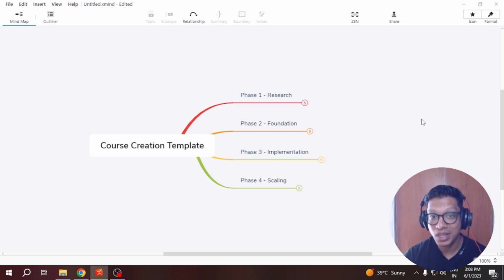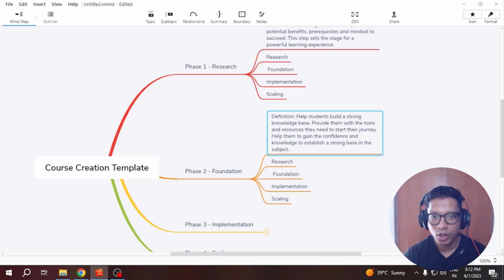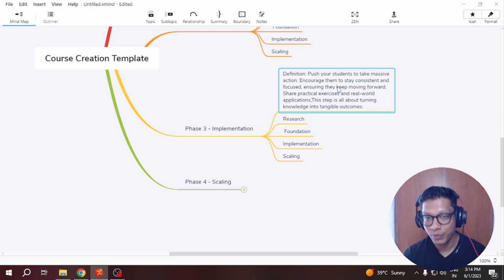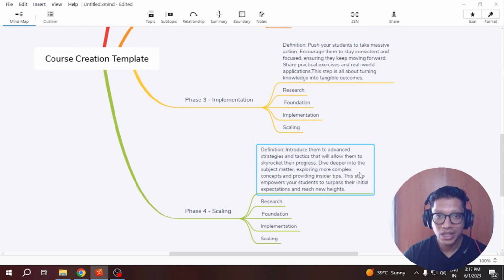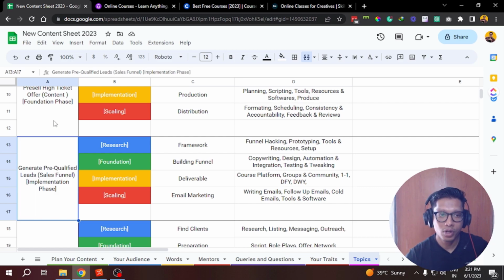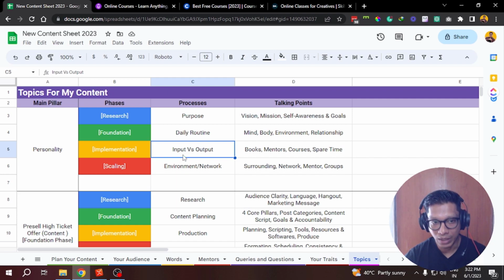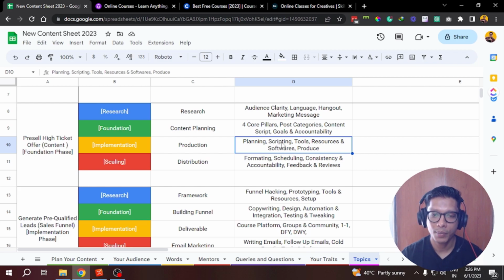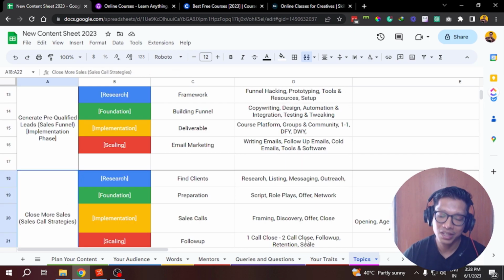4 Steps Course Creation Framework | Use It To Build Lucrative Online Business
4 Steps Course Creation Framework | Use It To Build Lucrative Online Business

Hey There, I shared a content creation template I use to create courses in this video. You can use this 4 steps framework to create courses on any topic and then sell it to generate extra income.

This is the 4 Steps Framework:

1) Research: Introducing them to the topic and its potential benefits, prerequisites, and mindset to succeed. This step sets the stage for a powerful learning experience.

2) Foundation: Help students build a strong knowledge base. Provide them with the tools and resources they need to start their journey. Help them to gain the confidence and knowledge to establish a strong base in the subject.

3) Implementation: Push your students to take massive action. Encourage them to stay consistent and focused, ensuring they keep moving forward. Share practical exercises and real-world applications, This step is all about turning knowledge into tangible outcomes.

4) Scaling: Introduce them to advanced strategies and tactics that will allow them to skyrocket their progress. Dive deeper into the subject matter, exploring more complex concepts and providing insider tips. This step empowers your students to surpass their initial expectations and reach new heights.

Watch the entire video for a detailed explanation. Enjoy the video!!

✅ FREE VIDEO: Close 3X More HIGH TICKET SALES With A Proven System That Sells Without Wasting Time On Discovery Calls With Cold Audiences.:

There is no guarantee that you will earn any money using the techniques and ideas mentioned in this video and the information provided does not constitute financial advice. Your level of success in achieving the results claimed in this video will require hard work, experience, and consistent action-taking. I have taken reasonable steps to ensure that the information in this video is accurate, but we cannot represent that the website(s) mentioned in this video are free from errors. You agree not to rely upon any information contained in this video.